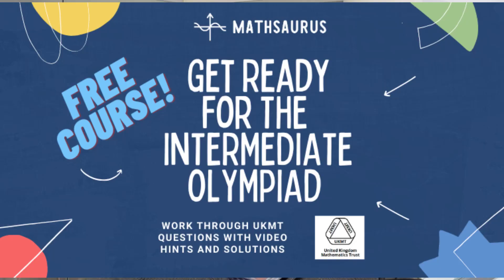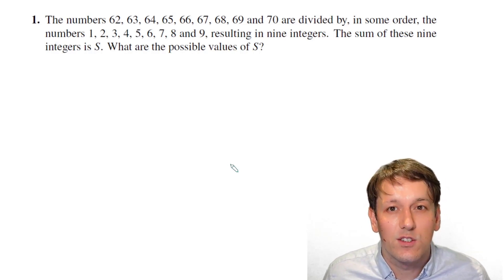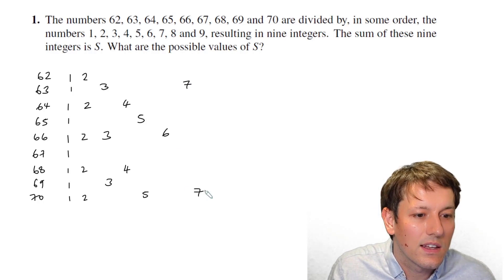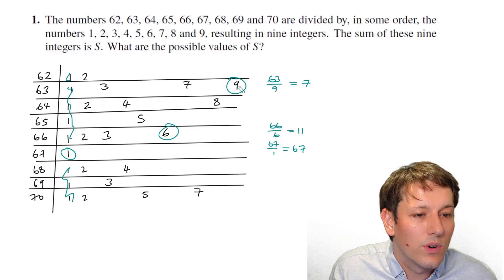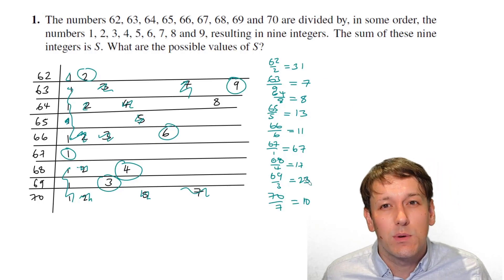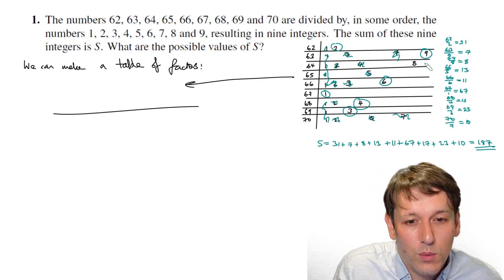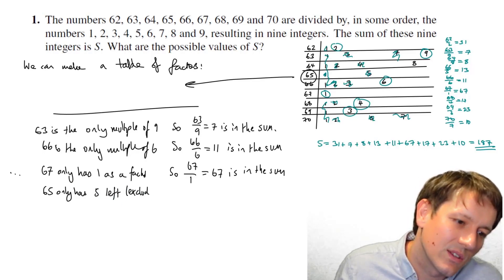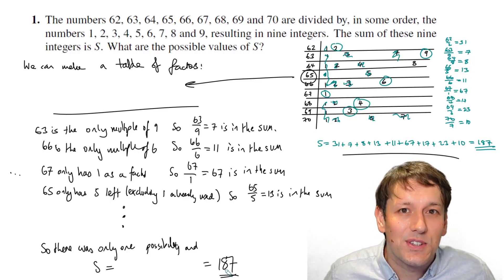Maths Olympiad - UKMT Cayley 2022 Q1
Working through Question 1 of the UKMT Cayley (Intermediate) Maths Olympiad paper from 2022

The Cayley Olympiad is usually sat by students in Year 9 in England and Wales (age 13-14) who have done very well in the Intermediate Maths Challenge.